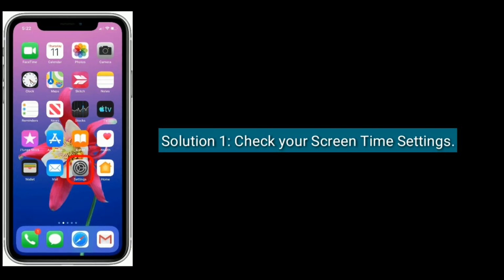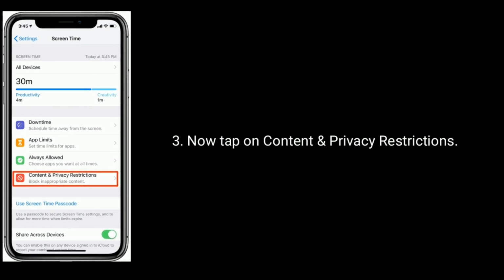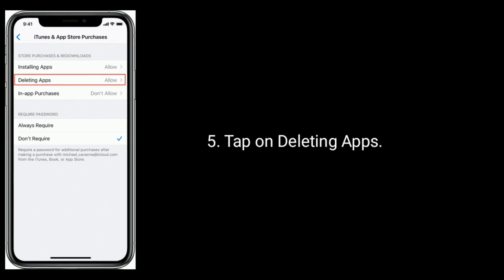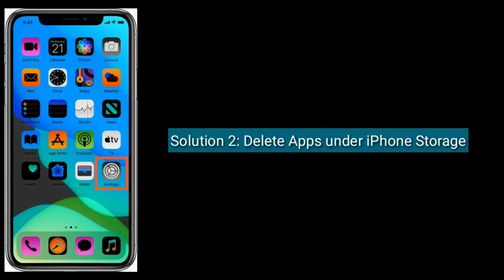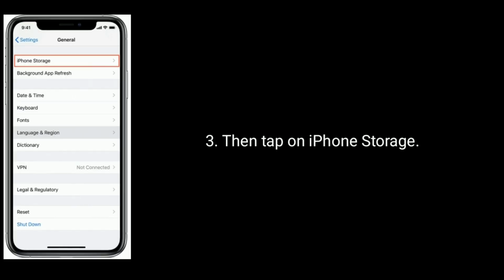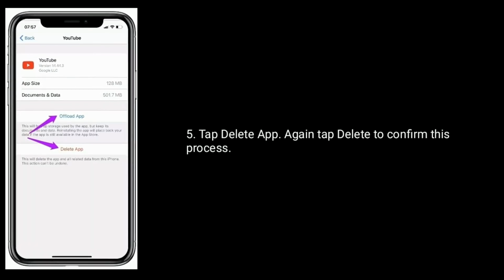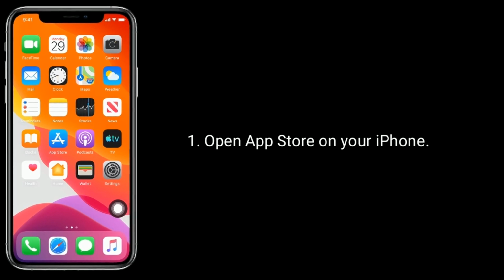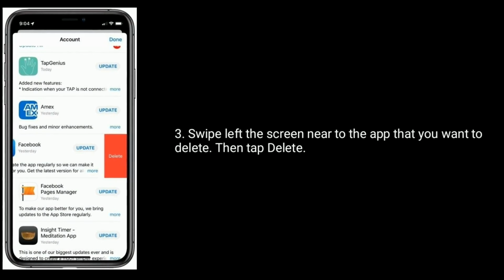Can't Delete Apps on iPhone and iPad after iOS 14/13.7 Update - Here's the Fix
how to fix can't delete apps on iPhone 7 and 7 Plus, why my iPhone won't let me delete apps in iOS 14, Why can't I delete Apps on iPhone 8 and 8 plus, unable to delete or remove apps on iPhone X, XS Max and XR, iPhone app Greyed out won't Delete in iOS 14, Why can't I delete apps on iPad.